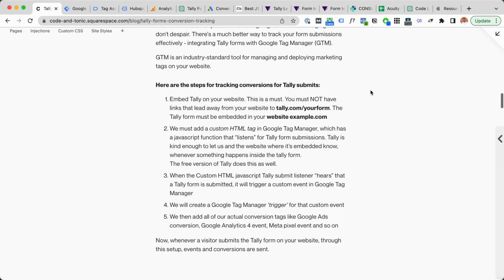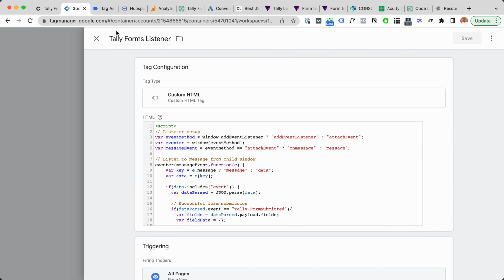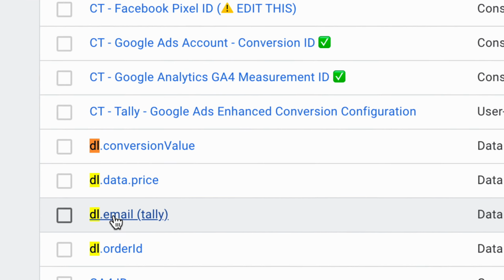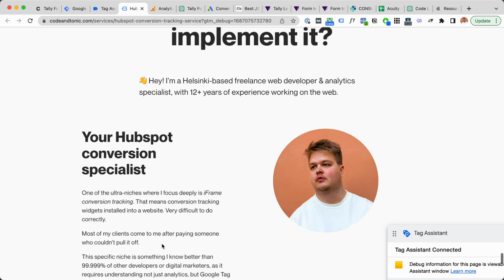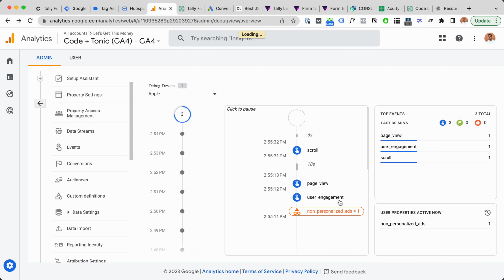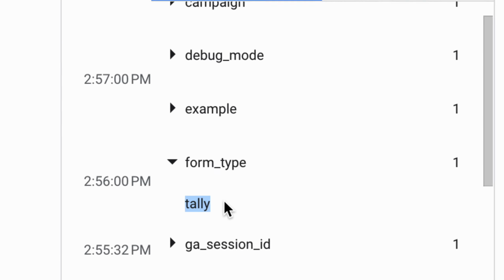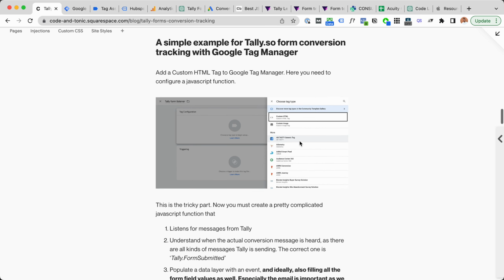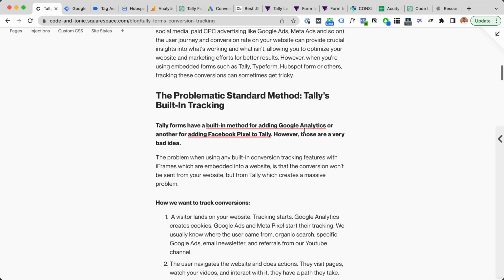Tally (tally.so) Forms — Conversion Tracking to Google Analytics, Google Ads & More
Dive into this quick demo showcasing Tally form conversion tracking with Google Tag Manager. Get a taste of the process without the complexities. For a detailed, customized setup, consider hiring me to handle it for you. Watch, learn, and improve your tracking accuracy today.